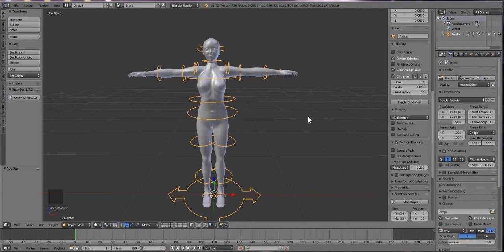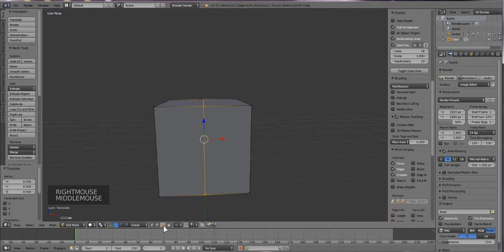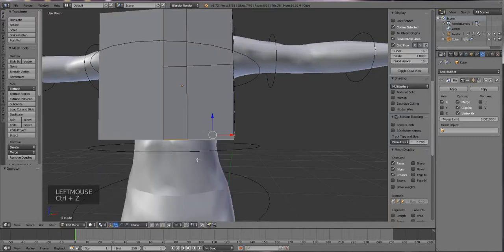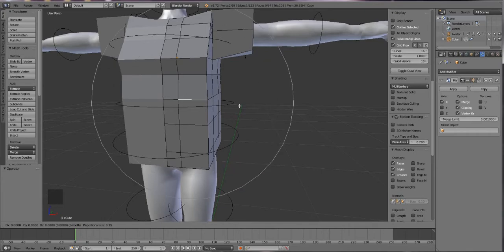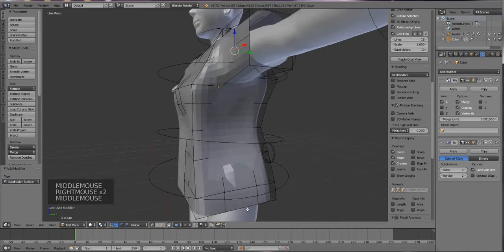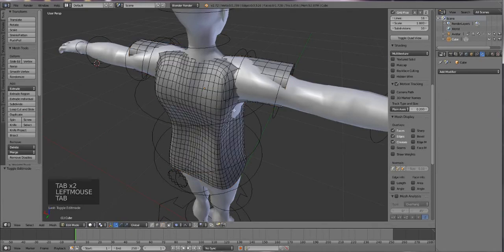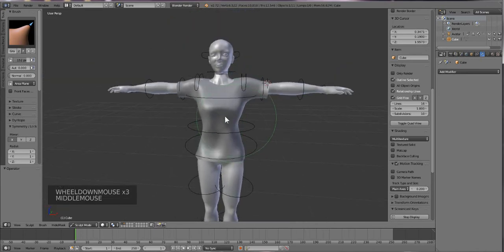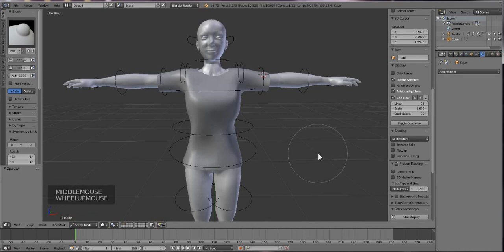How to create in Second life: Step 2a: The little cube that became a Tshirt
In this video we'll show you how to make a basic tshirt in blender using just a cube and a few loop cuts.
The finished shirt if you just wanna follow along